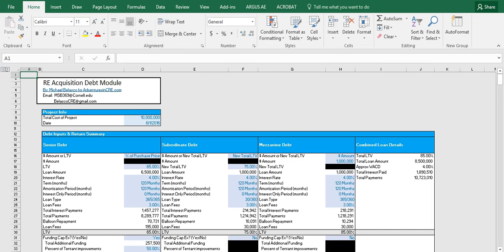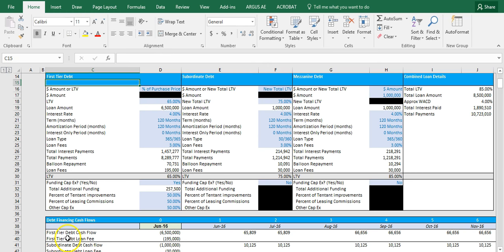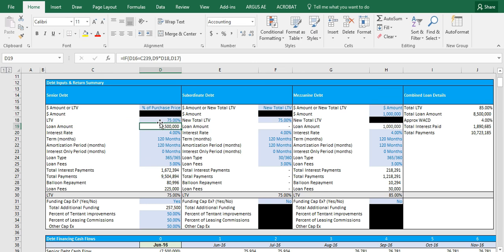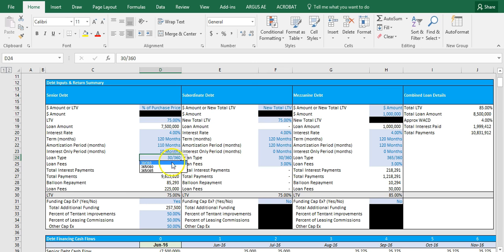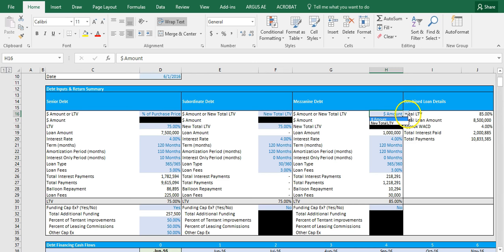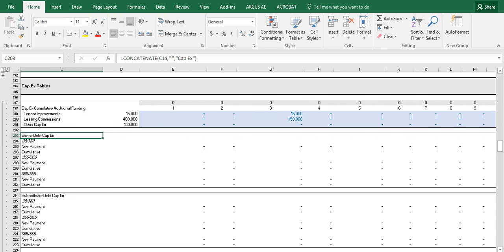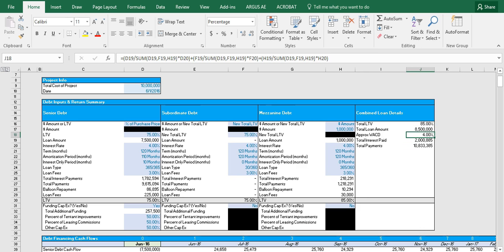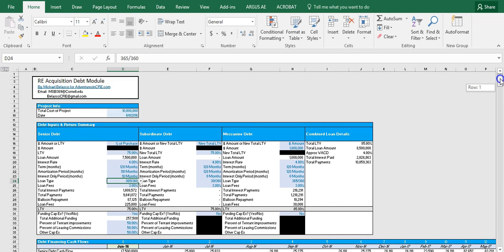3 Tier Real Estate Debt Module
3-Tier Real Real Estate Debt Module for Acquisitions. Model up to 3-tiers of debt. to download.

To learn more about how lender's calculate interest using 30/360, 365/365, and 365/360, please go